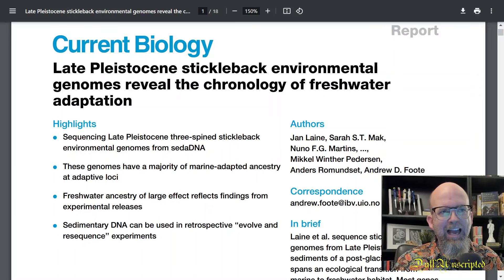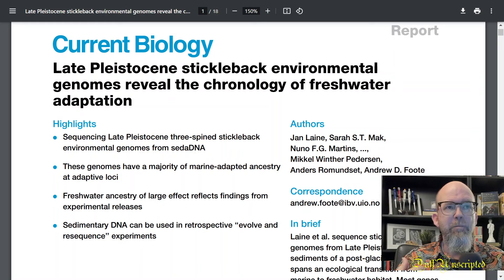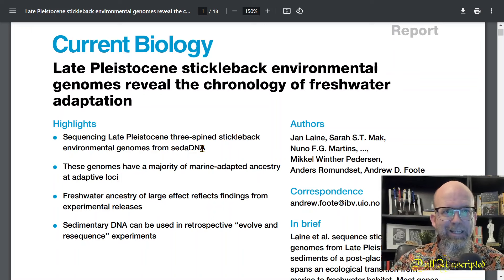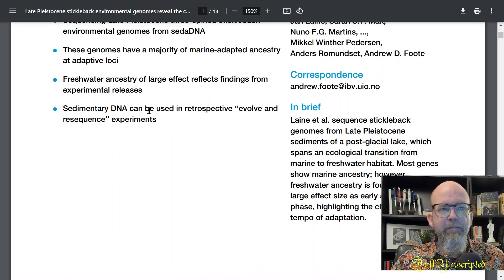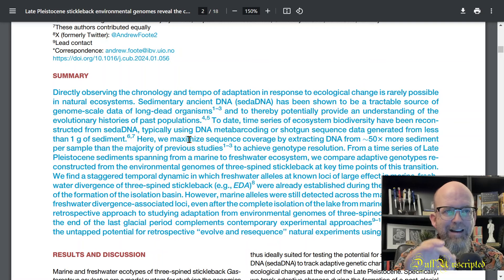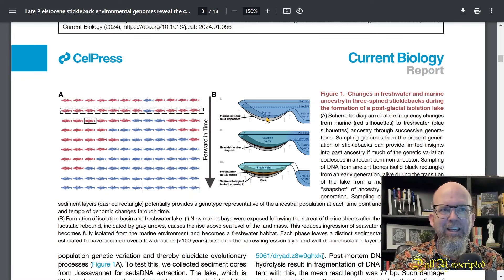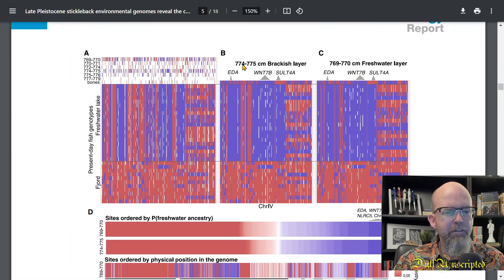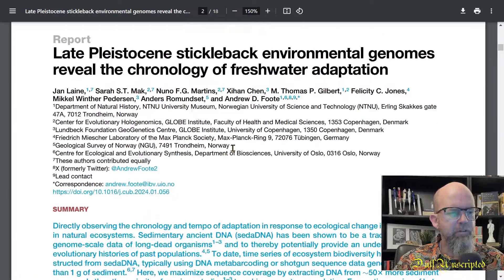Ancient DNA Reveals Stickleback Adaptation from Marine to Freshwater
DNA extracted from sediment cores in a freshwater lake that was once connected to the ocean reveals changes in the genomes of fish that lives in the formerly marine environment that became isolated in the subsequent freshwater lake.  The ability to extract DNA from sediments that are tens of thousands of years old is allowing unprecedented looks at the changes that organisms have undergone over time.
The paper that I react to: Laine, J., Mak, S., Martins, N. F. G., Chen, X., Gilbert, M. T. P., Jones, F., Pedersen, M. W., Romundset, A., & Foote, A. D. (2024). Late Pleistocene stickleback environmental genomes reveal the chronology of freshwater adaptation. Current Biology, 34, 1-6. Advance online publication.